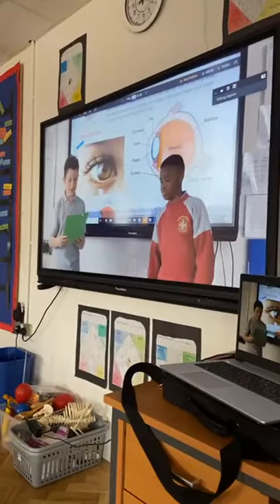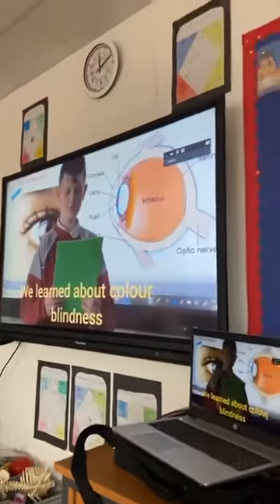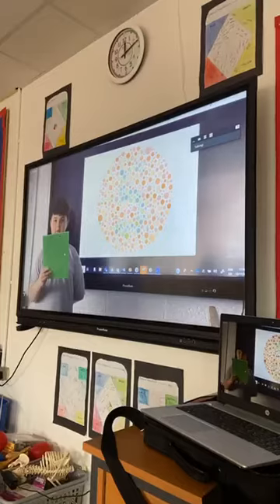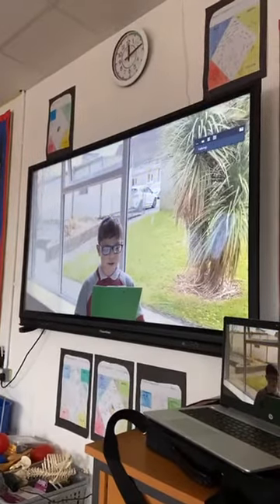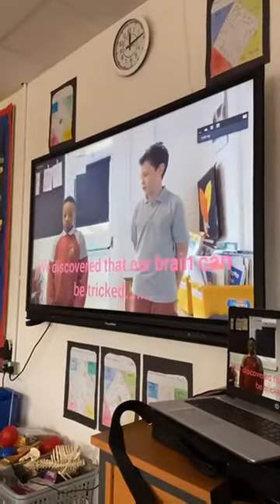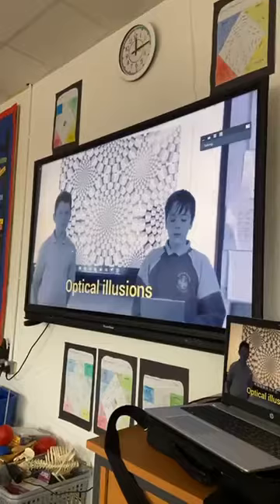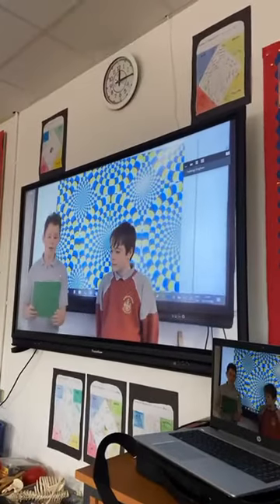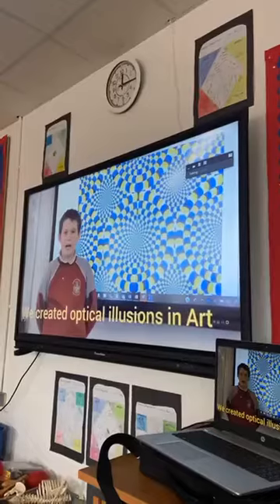Midleton CBS Primary School: Science Week 2020 6th Class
Múinteoir Eoghan’s 6th Class